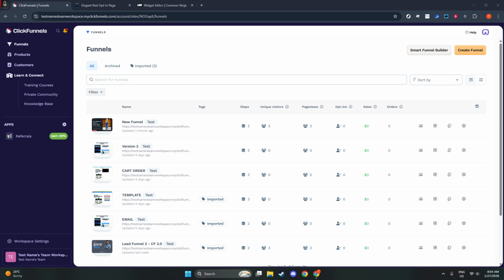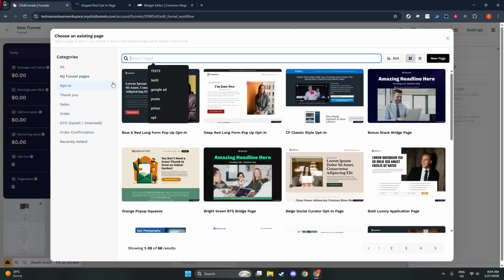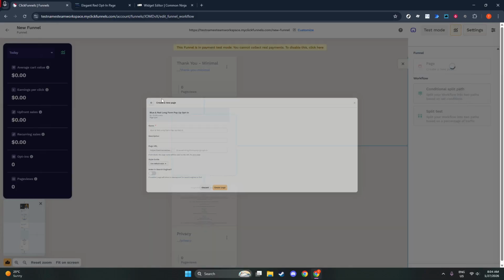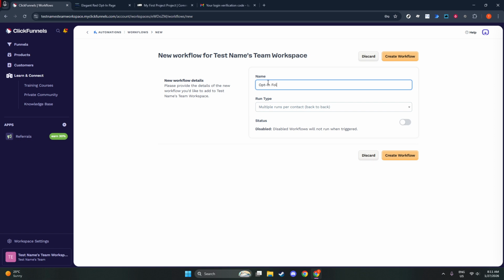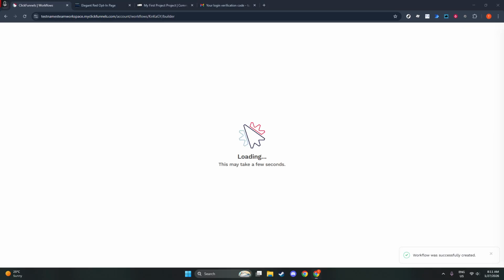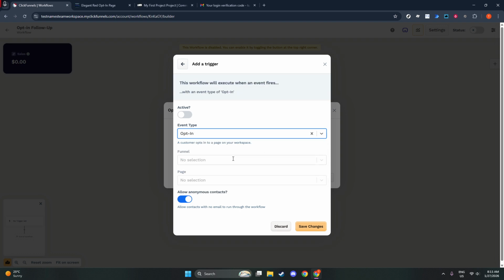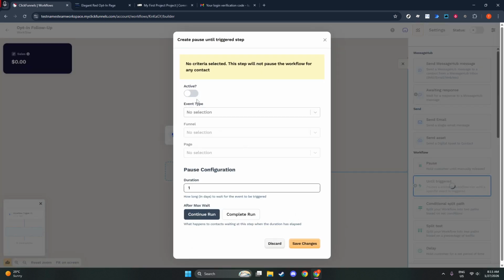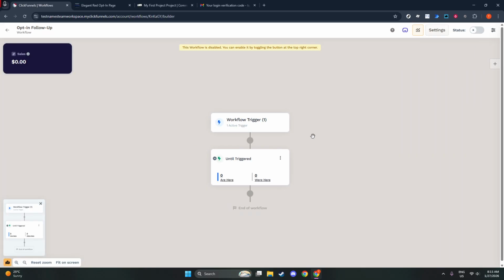How to Add an Optin Workflow to a ClickFunnels 2.0 Funnel Hub [2026 Full Guide]